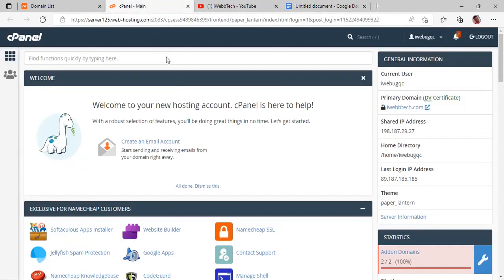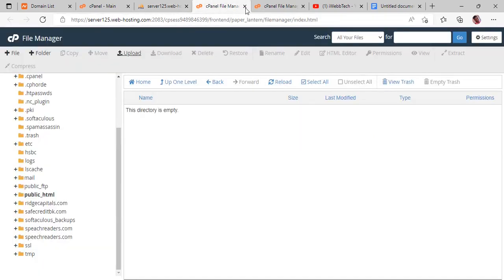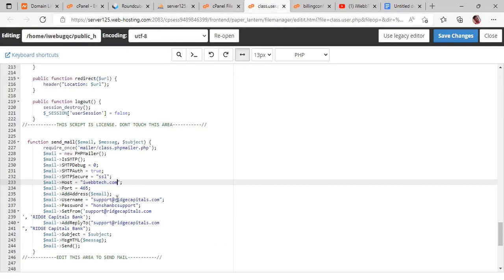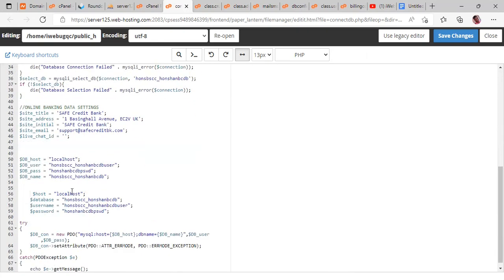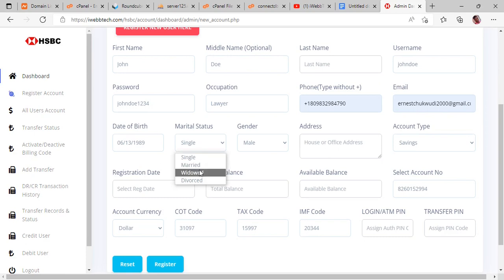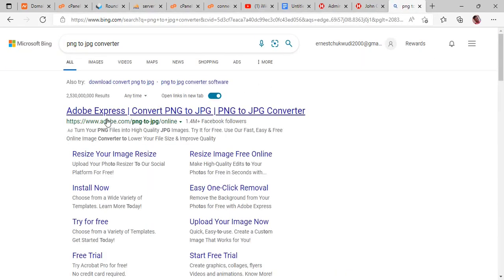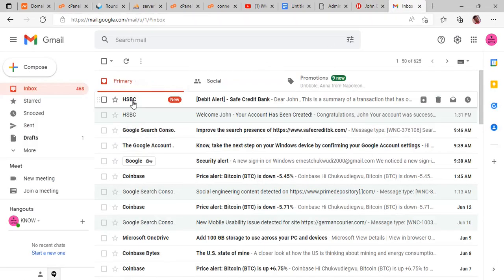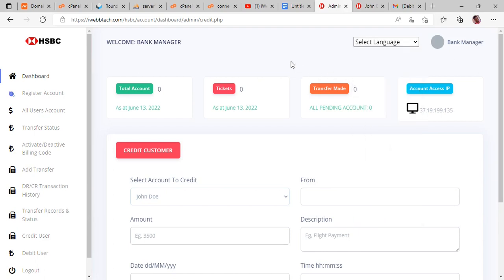How to Build an Internet Banking Website with Debit/Credit Alerts, COT, IMF, TAX, PIN, SMS.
A quick and easy tutorial for you to learn how to build an internet banking website with debit/credit alerts, COT, IMF, Tax, Pin, SMS, login pin, transfer OTP, Loan, profile photos, and more using the HSBC banking PHP script.

I will walk you through how to install this script and connect the database to work correctly on a fresh website or a sub-domain or folder.

I will also show you all the features of this system and how to manage it. Check below to get this script and build your first mobile banking website.

Key Features:
SMS and Email Debit/Credit alerts
Easy Transfer
2FA authentication on transactions
BTC deposit
Translation
Chat
Ticket support
Admin dashboard
Credit/Debit user
Verify/Block Customer registration
Profile picture
Account statements